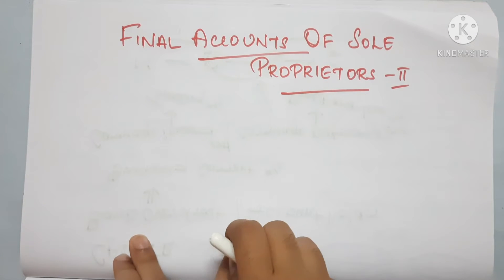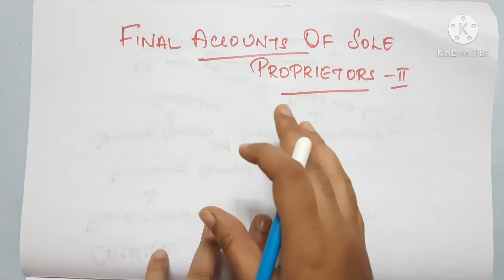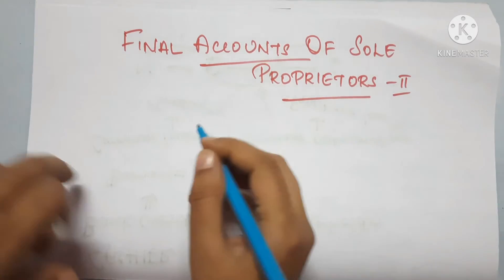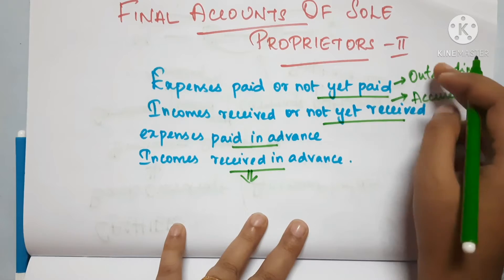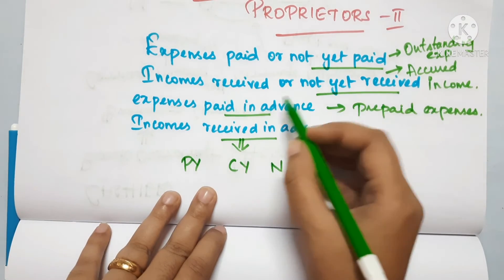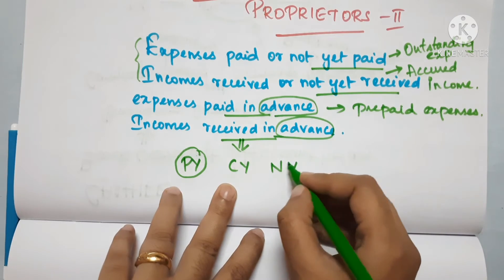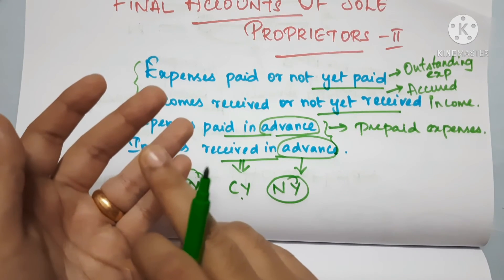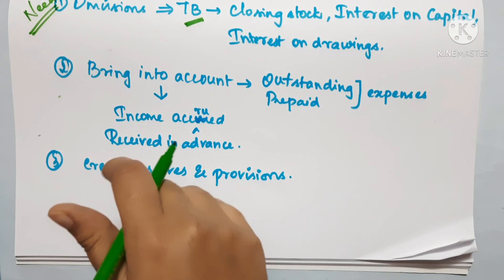11th accountancy chapter 13 final accounts of sole proprietors with adjustment in tamil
Hey Friends...!

Please click here the playlists for subscribers question and reply to their answers...!!
You can also check out new updated video and old video in playlists link is below:👇👇

KEEP WATCHING...!!

KEEP LEARNING...!!